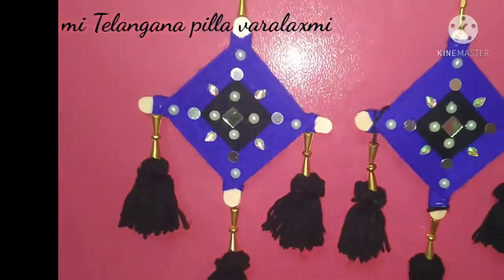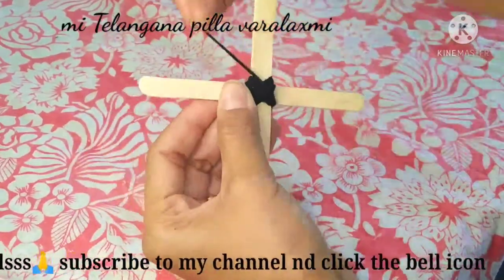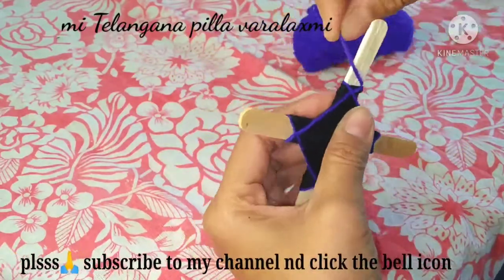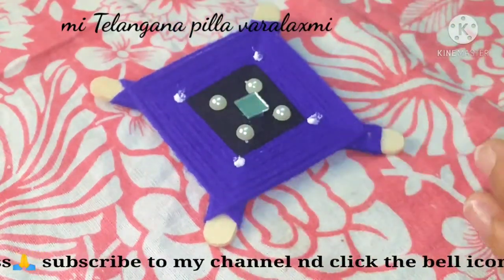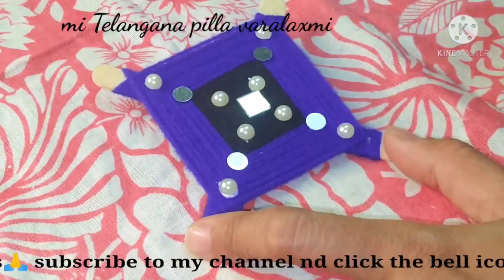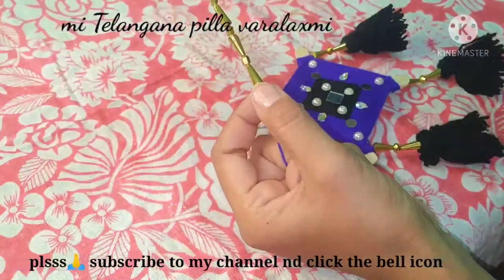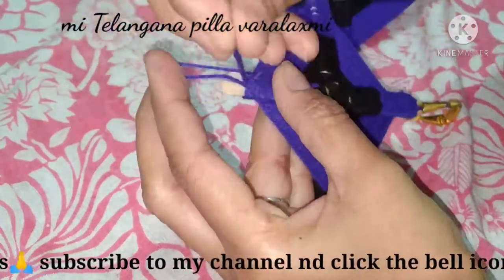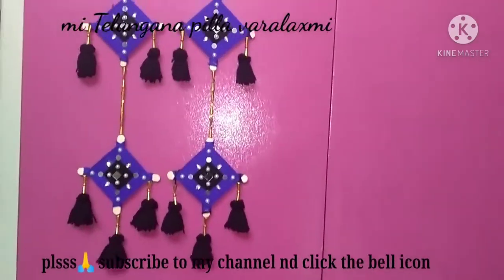Ice-cream sticks wall Hanging!!! || wool ||telugu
Ice-cream sticks wall Hanging!!! | wool

In this video I have explained about wall hanging using with ice cream sticks nd wool
mi Telangana pilla varalaxmi

Thanq..